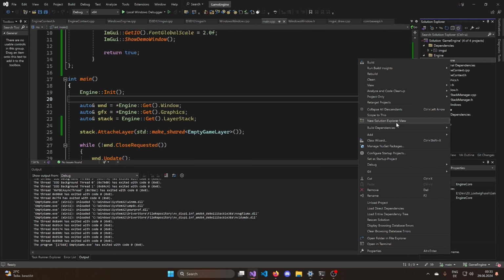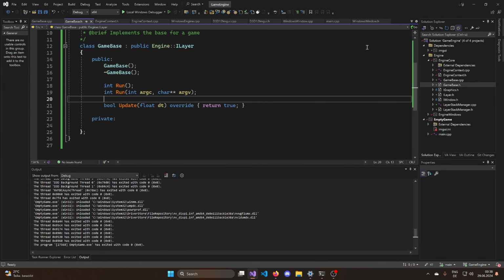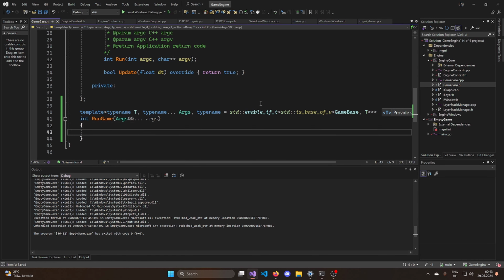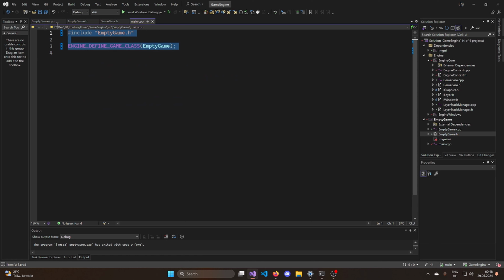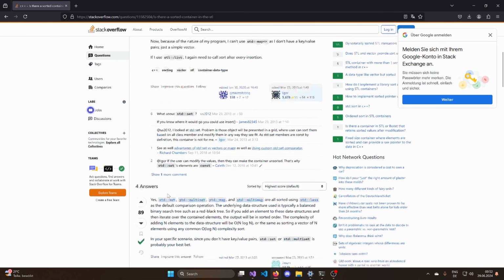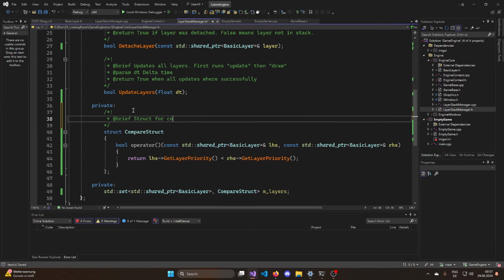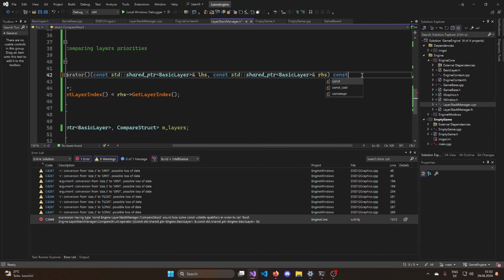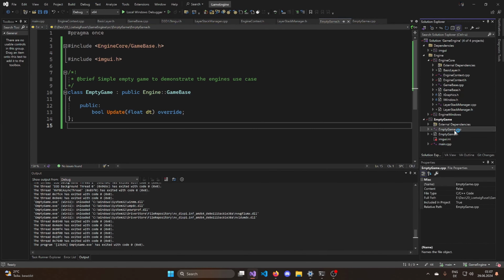GameEngine Series #7 | Game Base Class